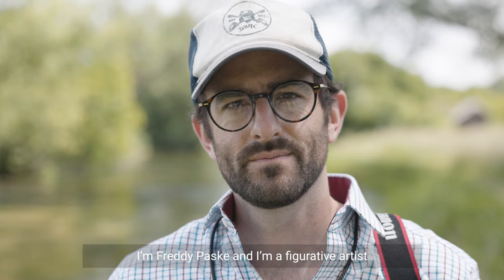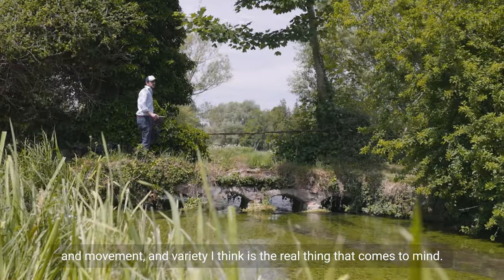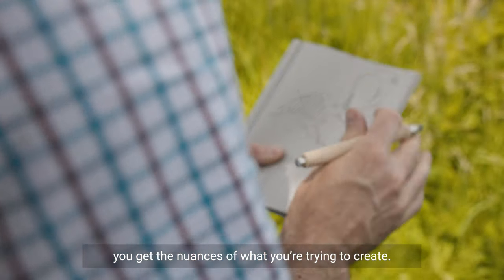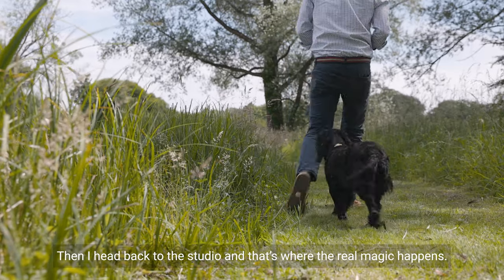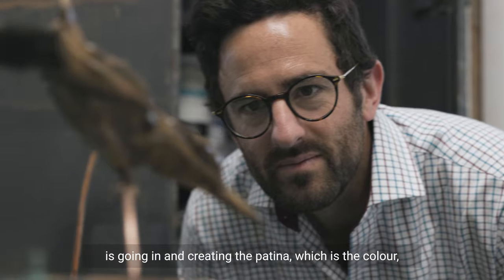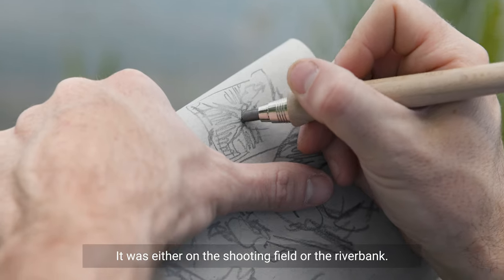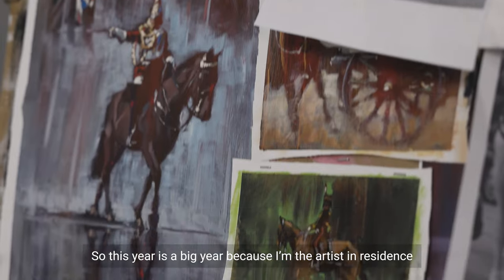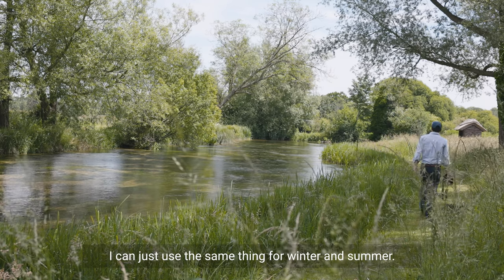Find Your Fit: Freddy Paske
Freddy Paske is a figurative artist specialising in painting and sculpture of the natural world. His work is largely inspired by the beautiful British countryside where he spends a lot of time sketching, photographing, and videoing initial ideas to really understand the nuances of what he is trying to create.

Freddy’s day could involve anything from meetings in an art gallery to sketching on the riverbank and therefore he needs a shirt that is versatile. The Milton tailored shirt has a small check pattern that looks smart with a suit or with the sleeves rolled down for an afternoon of sculpting with clay.

‘I definitely look for a shirt which is versatile and can suit all different scenarios.  You can also wear it all year round – it’s brilliant.